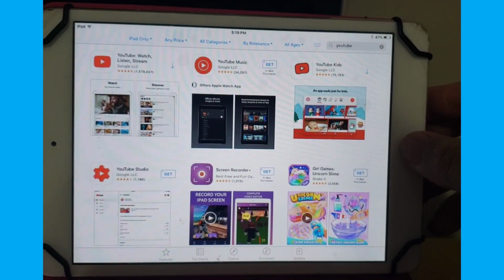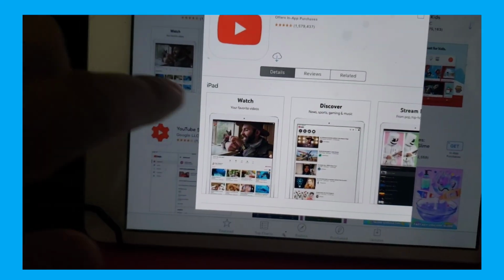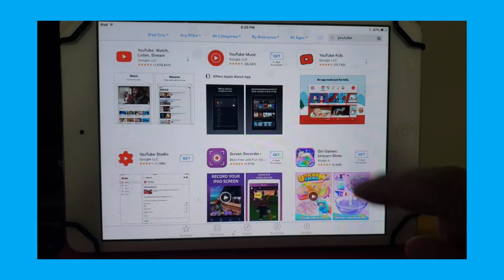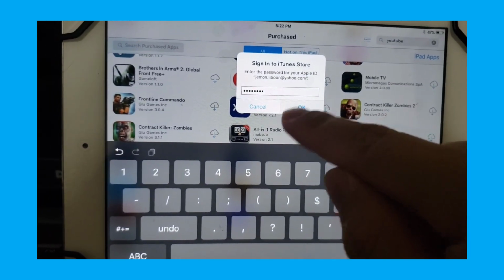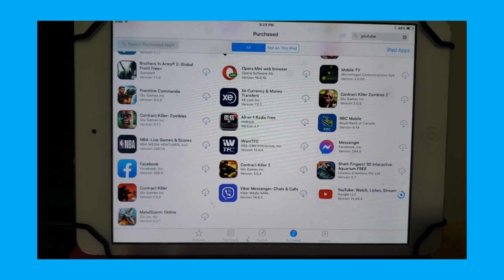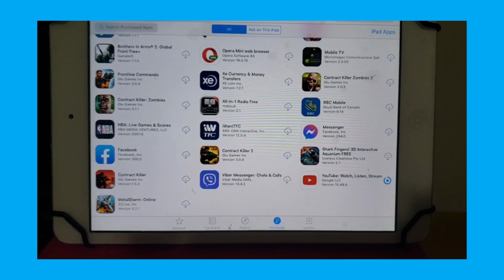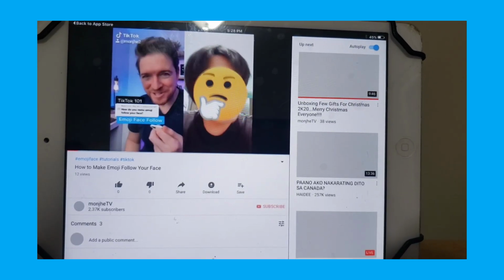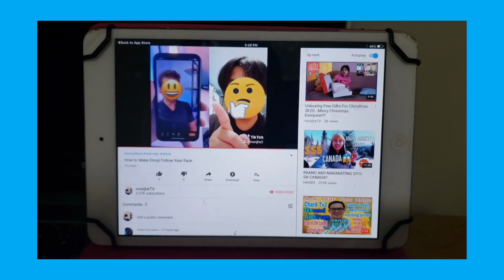Unable to Purchase YouTube App Fix!!! No Jailbreak/Hacking in Older ipad mini/ipad/iphone(ios 9.3.5)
Unable to Purchase YouTube App Fix!!! No Jailbreak/Hacking in Older  ipad mini/ipad/iphone ..

Steps

1.GO TO SETTING CHECK IF YOU SIGN IN TO YOUR APPLE ID

2.OPEN APPLE STORE AND FIND PURCHASED  AND CLICK IT. AND THEM YOU VIEW ALL YOUR PURCHASED APPS BEFORE..

3. FIND YOUTUBE APP AND INSTALL IT..

4.THATS IT VERY SIMPLE.